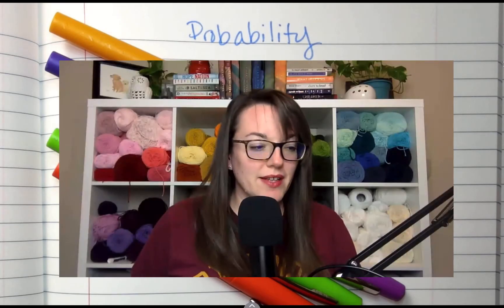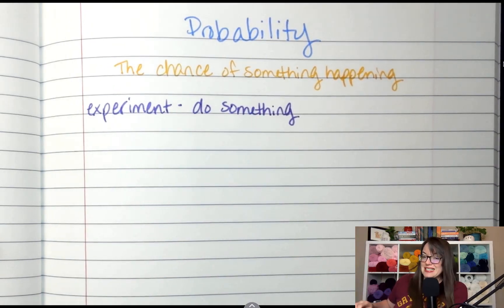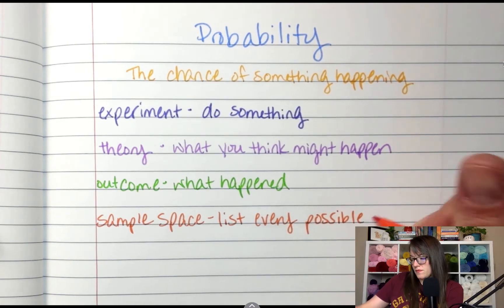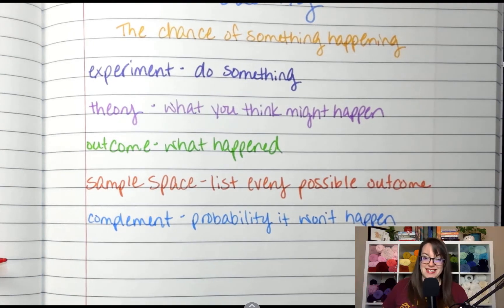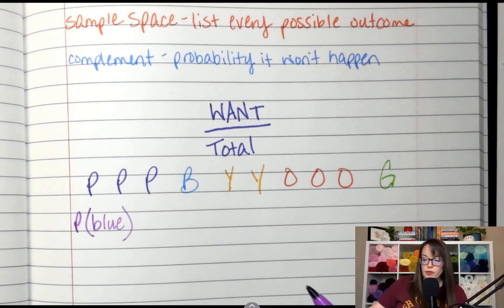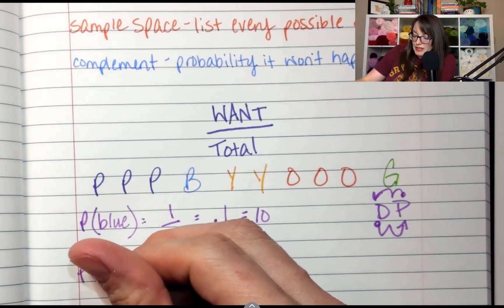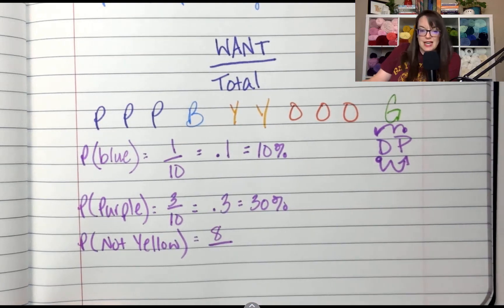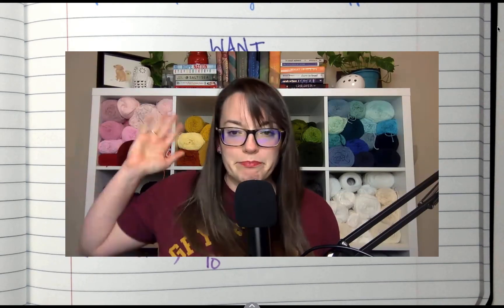Introduction to Probability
What is probability?  How do you calculate it?